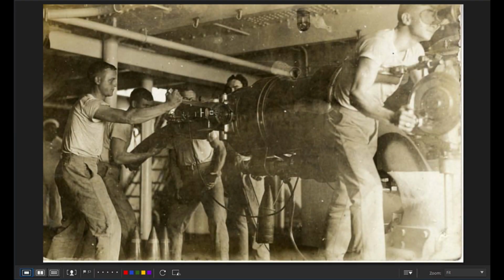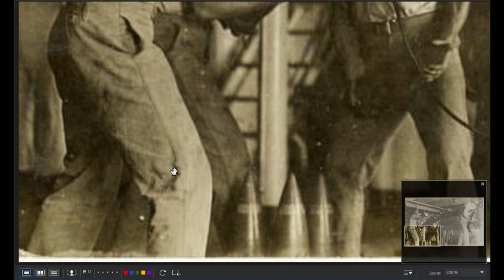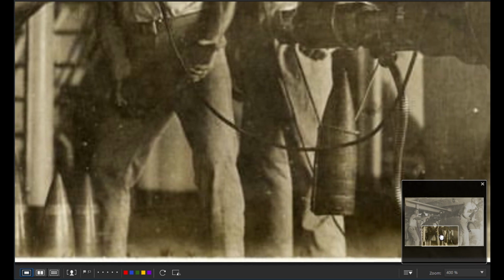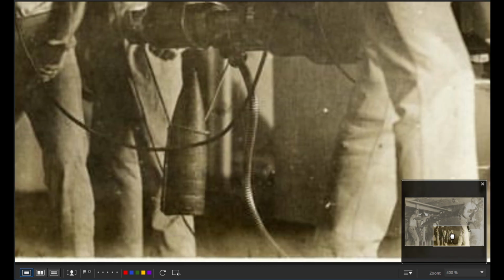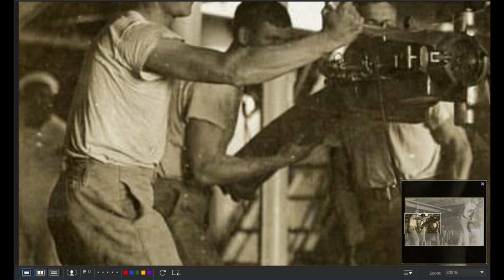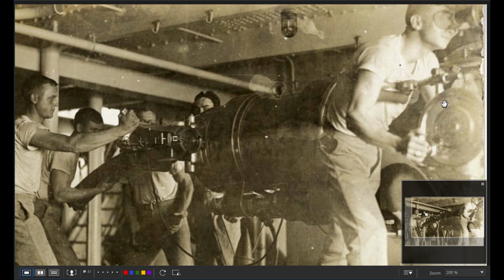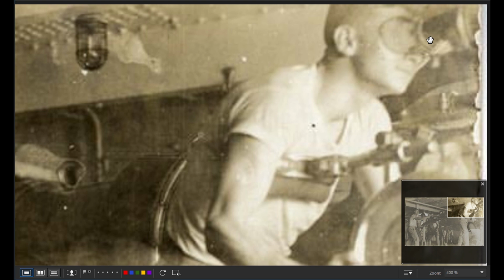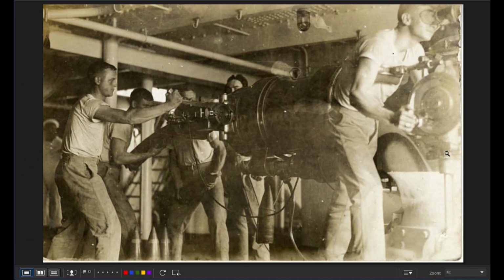Battleship Texas Photo Archaeology Volume 3 "5 Inch Gun Crew"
What's going on in this photo. This was taken aboard the Battleship Texas. The crew is loading one of the 5 inch guns, let's take a closer look at this photo and do some PHOTO ARCHAEOLOGY, lets see what the fine details will tell us about the event